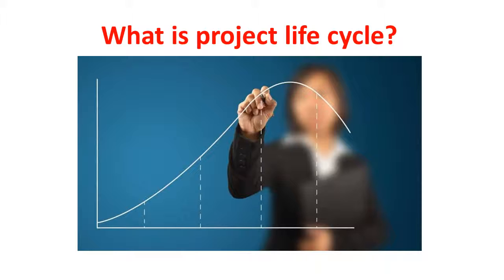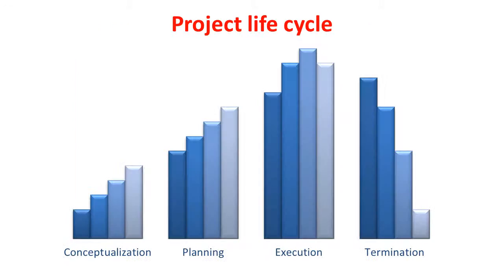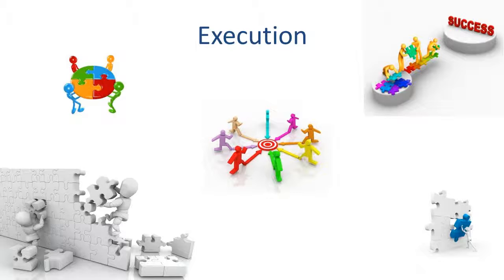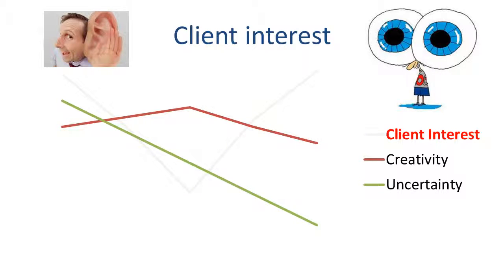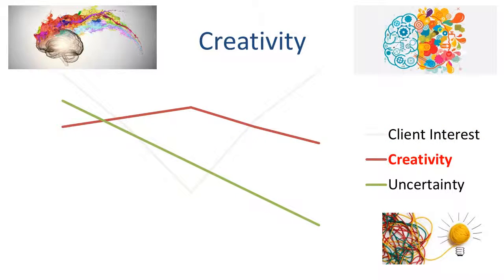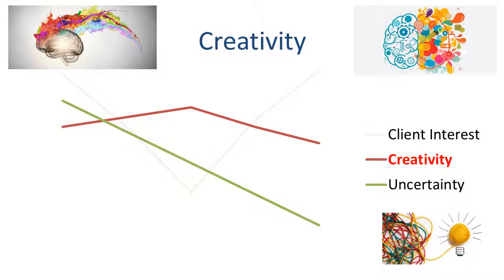PM #3 Explanation of the project life cycle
Yernar Group introduces a lot of free materials on Project Management.

We help people to understand their needs and realize big dreams.